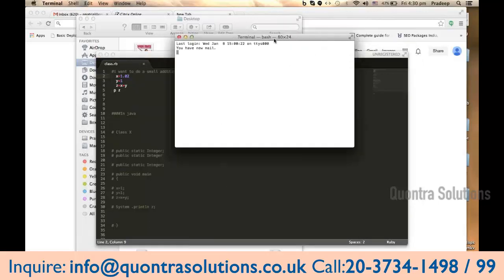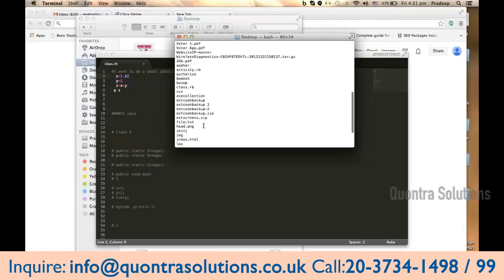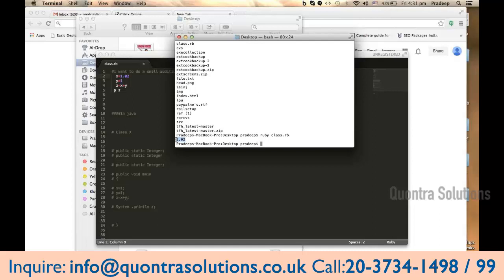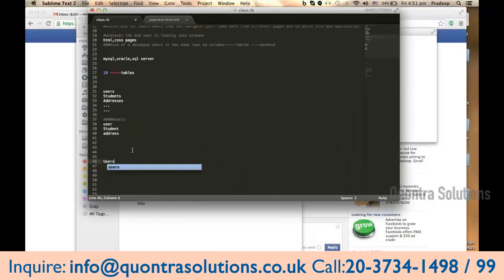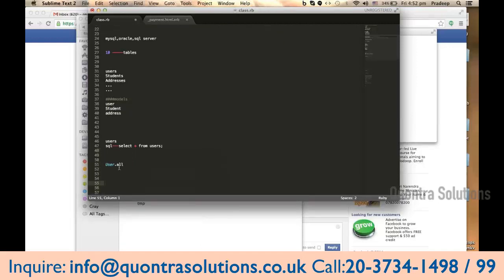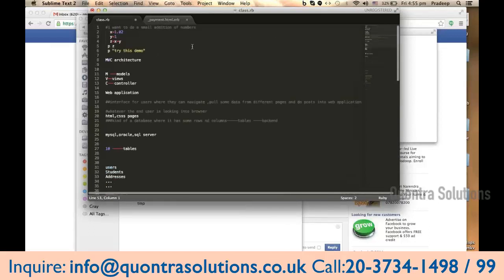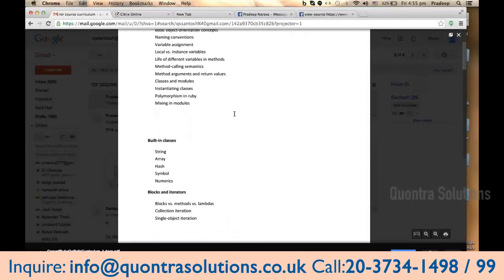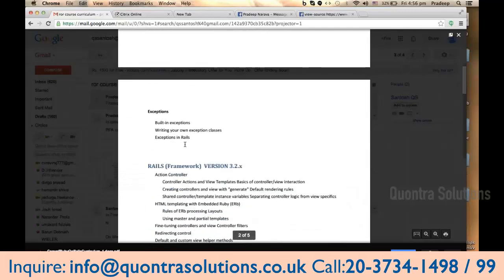Introduction to Ruby on Rails by Quontra Solutions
Quontra Solutions is one of the leading players in the professional IT Training Services. We believe the need of quality people in the IT Industry is growing and there are always opportunities for the best trained. We have been providing the best training that suits the specific requirements of the student and also the current market trends.

Ruby on Rails Course Content

* Ruby Language ( Version 1.9.2 )
* Built-in classes
* Blocks and iterators
* Exceptions

 RAILS (Framework) VERSION 3.2.x
* Action Controller
* specifics HTML templating with Embedded Ruby (ERb)
* Fine-tuning controllers and view Controller
* filters Redirecting control
* Default and custom view helper methods
* Writing and processing HTML forms in Rails
* Routing
* Active Record
* Action Mailer Basics
* REST in Rails

    Office Address

    204-226 Imperial Drive,Rayners Lane, Harrow-HA2 7HH